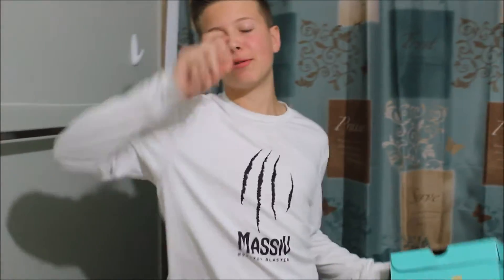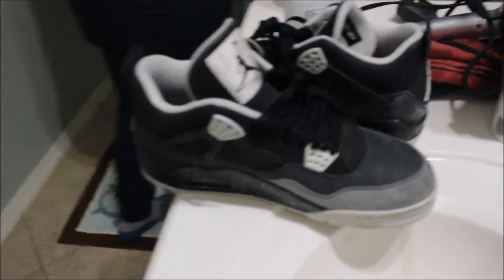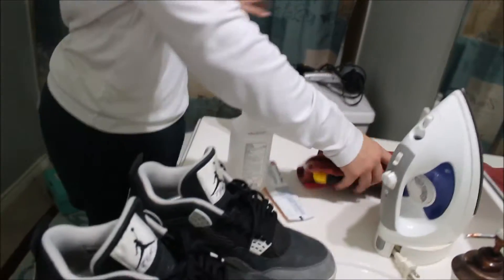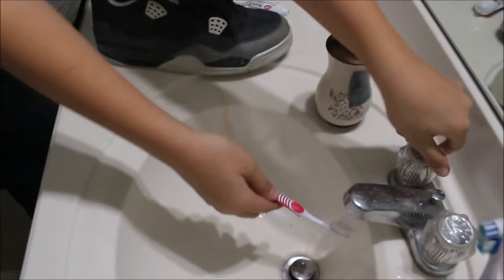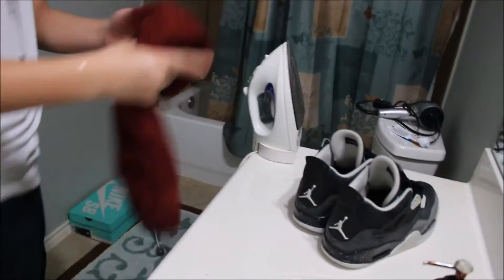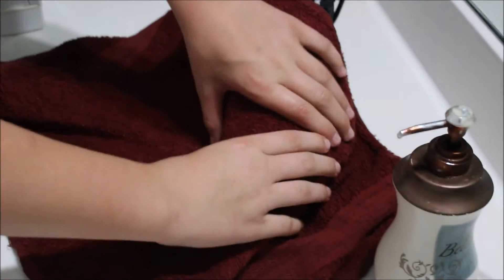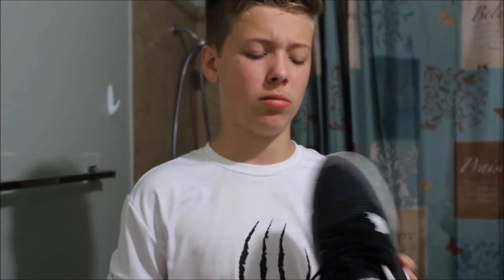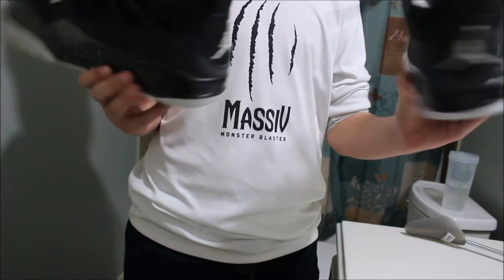JORDAN FEAR 4`S